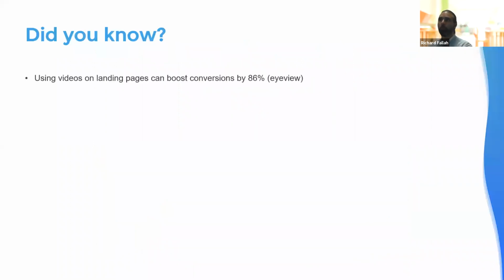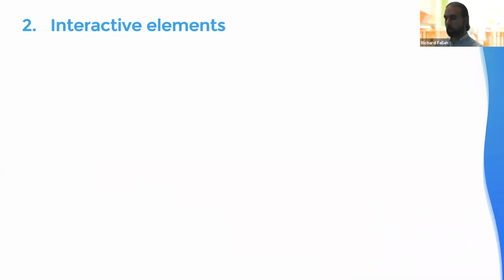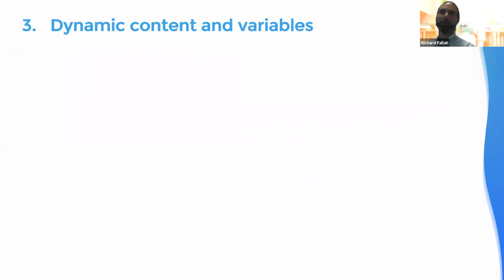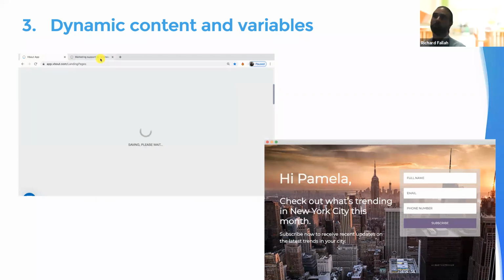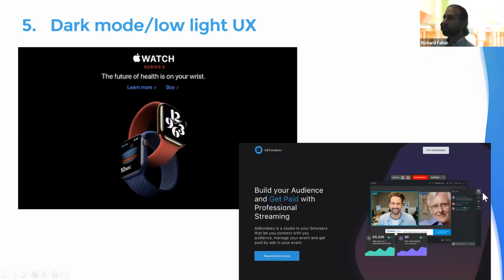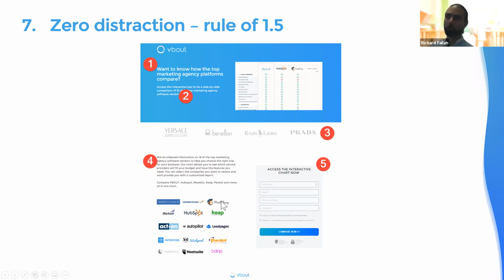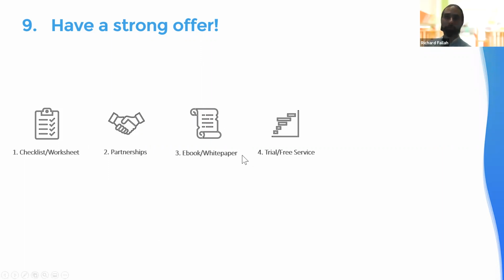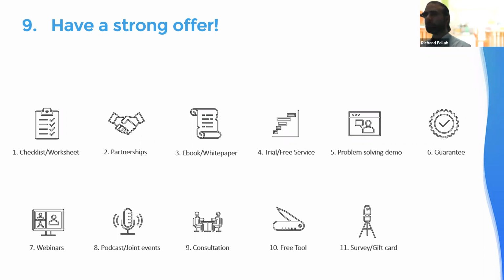Best landing page practices 2021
Many marketers fall into shortcomings after designing their landing pages. Examples of these shortcomings are not having enough traffic or conversions.

To overcome these issues, here’s what we covered in this webinar:
Did you know that using videos in landing pages can boost conversions by 86% according to EyeView.
1- The latest landing page trends that you need to be aware of.
- Optimized themes: A heavy contrast color helps the front and center on a landing page stand out.Placing a white text over a shadow background with the blue and purple is a clear example.In addition to light and dark, web designers are finding middle ground in soft color palettes such as wholesome greens, pastel blues, warm browns or light pinks. Light colors minimizes distraction and even makes interactions more comfortable. Flat design is a good choice for businesses looking forward to having real conversions and sales because it creates a positive feeling and highlights your message.Using a flat design makes the interface simple, provides clean visuals and strong typography, and avoids distracting visitors with flashy objects.
- Interactive elements: Interactive design requires a minor effort from the user.It boosts engagement and conversion.
- Dynamic content and variables:  Dynamic content which changes based on user’s information, behavior, location, preferences, etc… is not a new trend but continues to be a vital practice in 2021 for personalizing landing pages.
- Dark mode/low light UX: Dark mode design reveals light text and visuals on a dark background.Dark mode helps elements look more persistent. It offers less eye-strain in low light conditions and enhances battery usage compared to the light mode.
- Custom illustrations: Custom illustrated graphics build a personable experience that better reflects the tone of your brand.Custom graphics improve your visitors experience because they create a welcoming and enticing feeling.
- Zero distraction – rule of 1.5: Minimize distraction and use simple text and graphics, a lot of space and monochrome or duo-chrome color palettes.Less is more. You can grab your visitors attention by using few elements. You just have to be simple, geometric and use a clean design to convey your messaging.Minimal design helps pages load faster.
- Use real case studies: Social proof play a critical role in boosting conversions on landing pages.
- Have a compelling offer
- Additional tips: Add a further action within your thank you page in order to move your leads further down the funnel and keep them engaged with your brand.

VBOUT’s resources to help build effective landing pages.
Find out the landing page best practices that you need to leverage this year in order to boost your engagement and conversions.